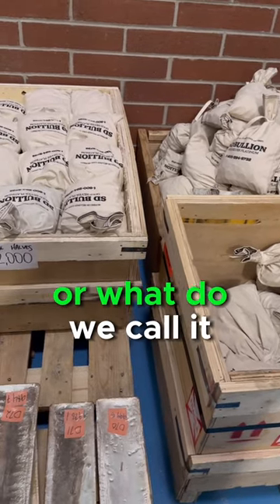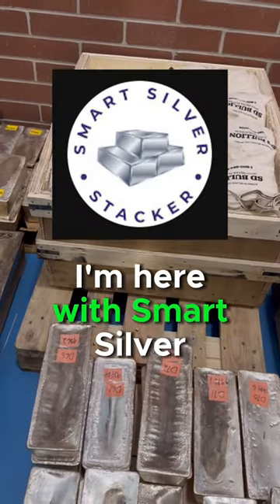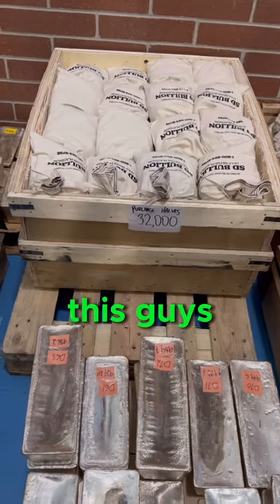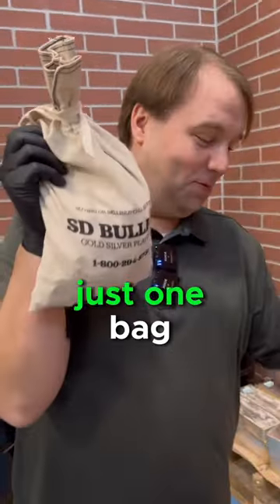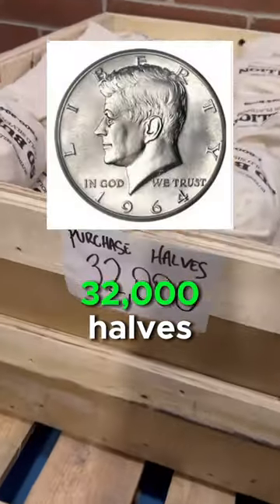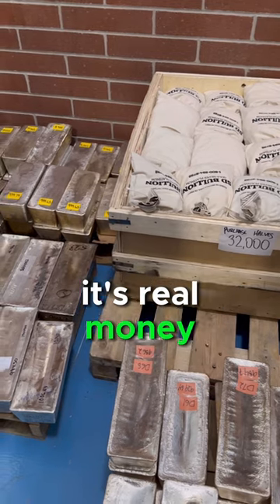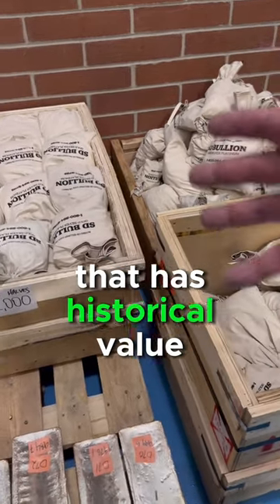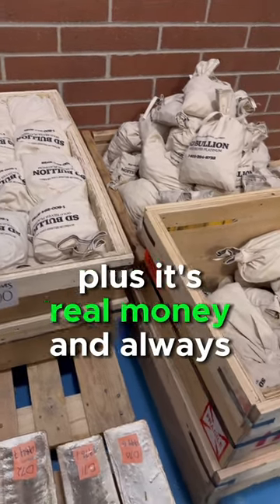is this JUNK?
In this video I talk to Silver Seeker and Smart Silver Stacker about junk silver. Is junk silver good for stacking and what are the advantages or purchasing junk silver. Can you use junk silver for barter? Is Junk silver can also be called constitutional silver or 90% silver. Junk silver coins are us mint quarters, dimes, and half dollars minted before 1965. I love silver stacking junk silver and I think it is a great way to store wealth in precious metals